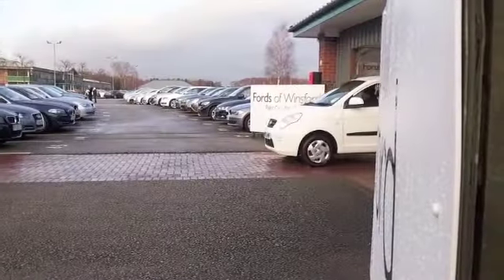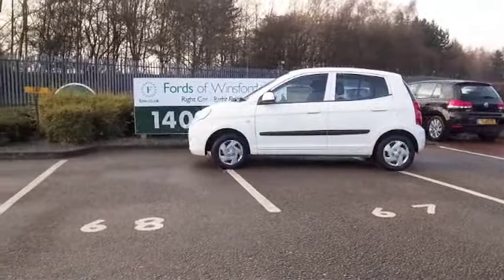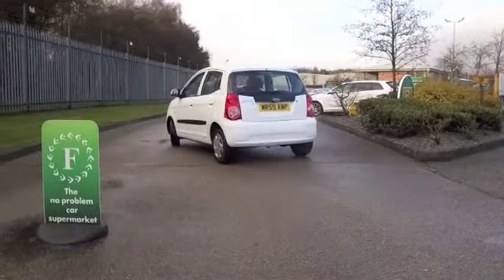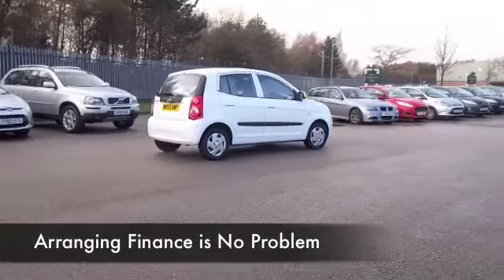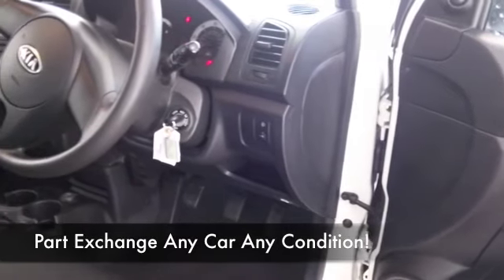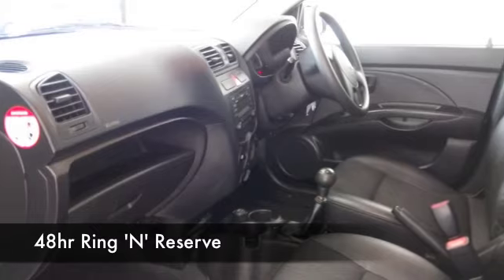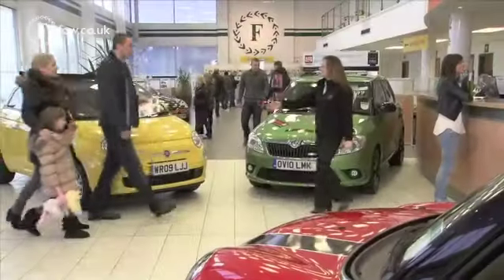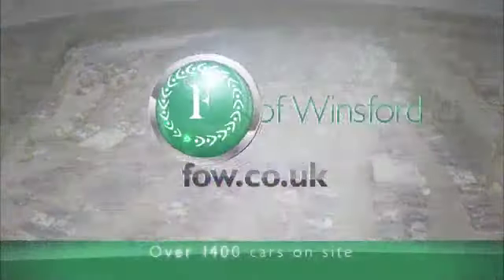KIA PICANTO HATCHBACK (2010) 1.0 1 5DR - WR59AWP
DETAILS:
First registered: 20/02/2010
Current mileage: 20670
Registration: WR59AWP
Colour: WHITE

FEATURES:
full service history, front electric windows, manual locking, cloth interior, twin airbags, pas, abs, steel wheels, solid paint, cd, parcel shelf present, hand book presen

This used car is for sale at Fords of Winsford Car Supermarket in Cheshire, UK